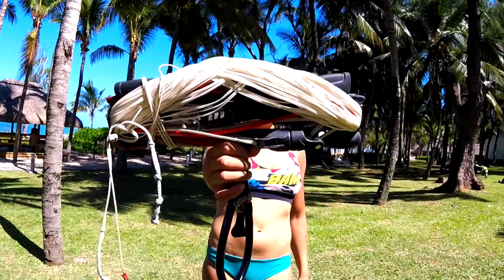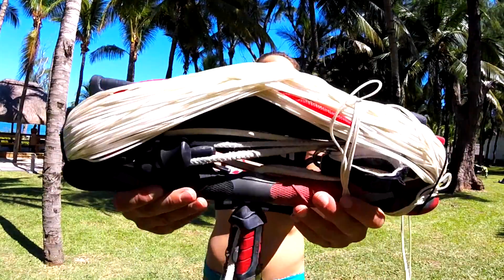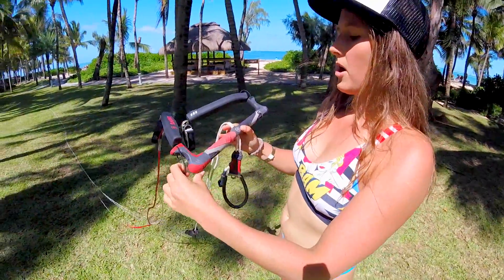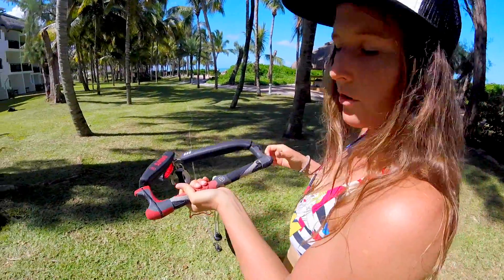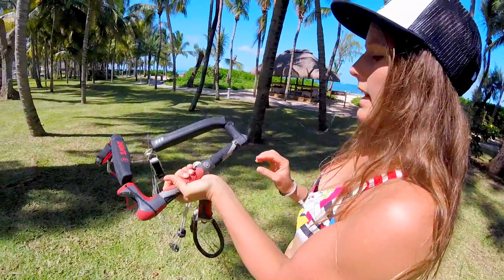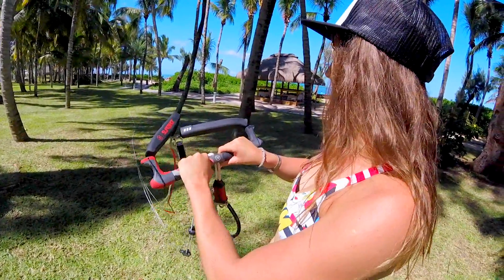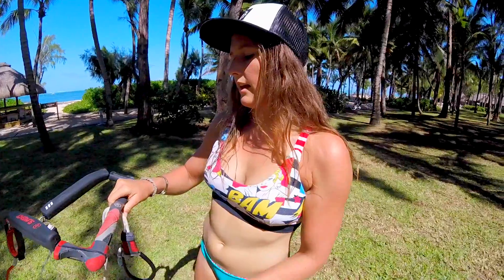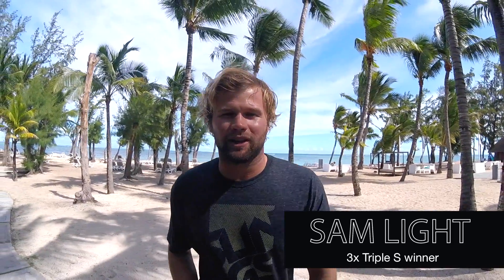VB#25 What BAR ? ⎜Kiteboarding Tips and Tricks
How to set up your bar ?
In this video I talk not only about my favorite bar and lines set up but also I ask Youri Zoon, Sam Light and Marvin Baumeister abut their set up for their specific discipline  !

Kitesurfing ⎜How to ⎜Tips ⎜Tricks⎜freestyle⎜equipment⎜Fun⎜ Paradise⎜ Kiteboarding⎜ Egypt⎜ Karolina Winkowska⎜ Watersports ⎜Red Sea⎜ Vlog⎜Slingshot Kite⎜Beach ⎜Sun ⎜Ocean⎜Friends⎜kitesurfer⎜Enjoy !